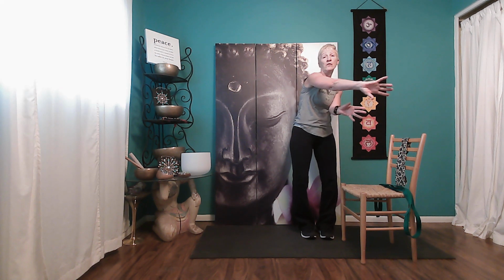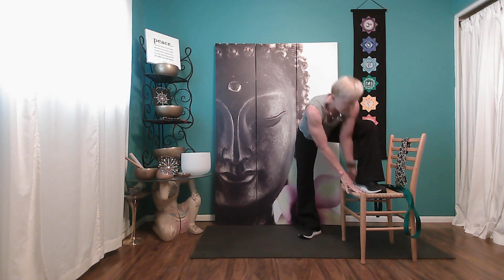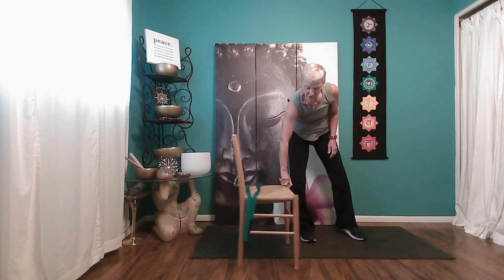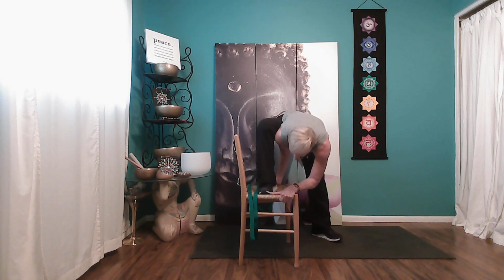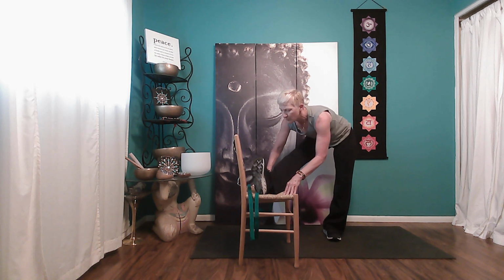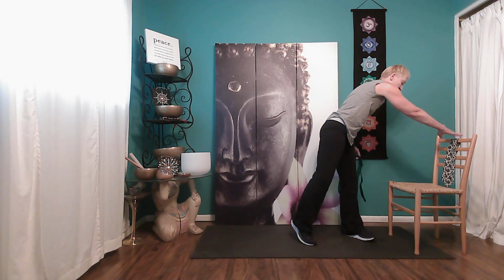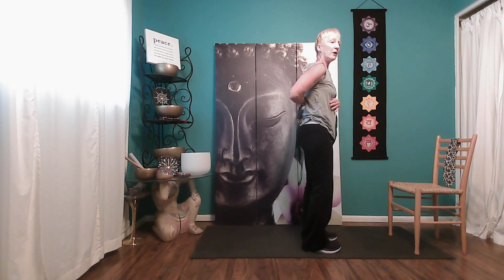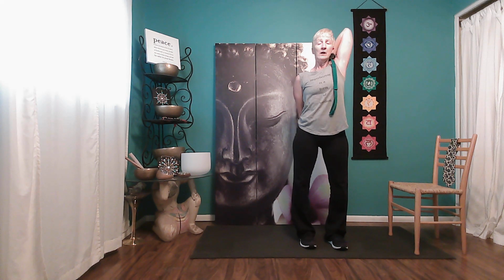Work Break, Mobility Warm-Up, Stretching, Lower and Upper Body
This video provides mobility and stretching for the lower and upper body, using a chair and a strap. Finishing off with Luohan Patting a QiGong energy booster.